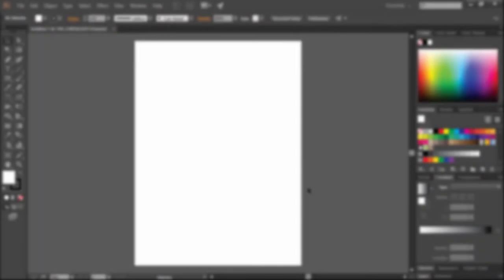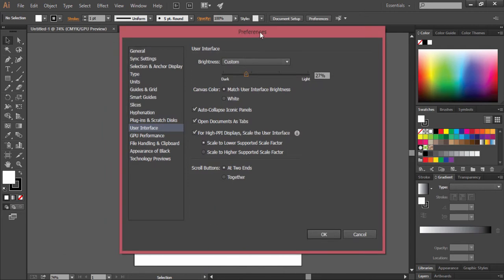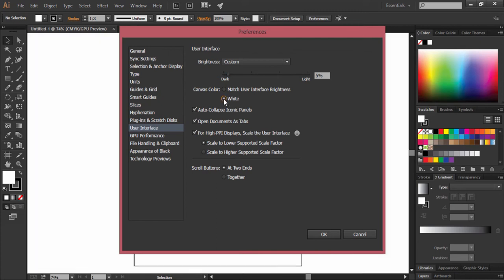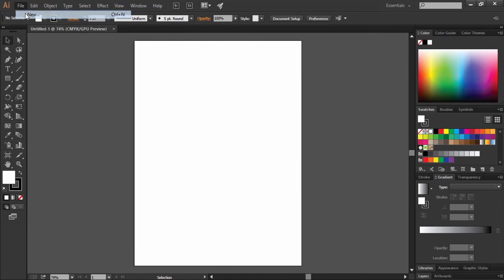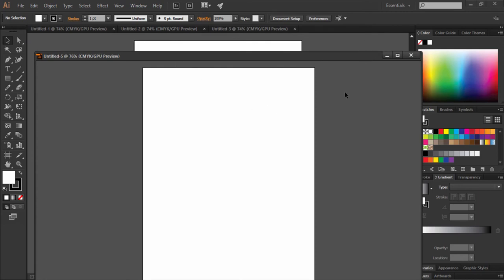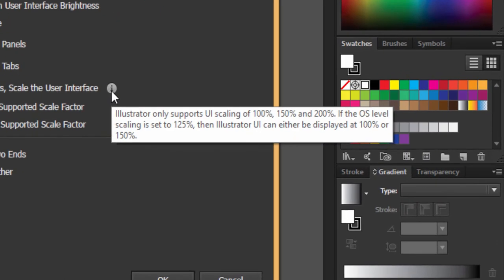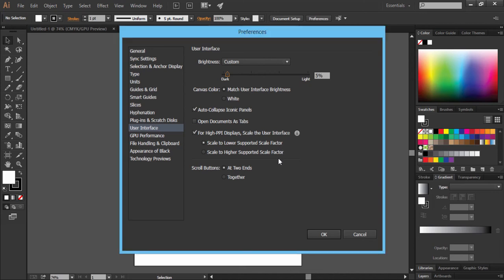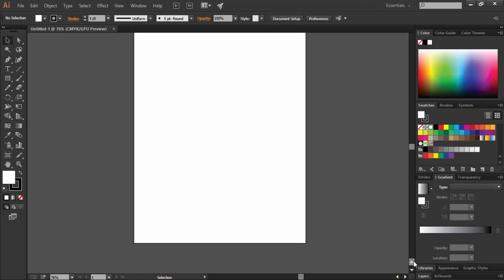Adobe Illustrator CC Tutorial | 11 Basic Things You Need To Know - Interface C3-E1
In this tutorial you will learn the settings related to Interface in Adobe Illustrator CC 2015. This is the first lesson under the chapter of "11 Basic Things For Adobe Illustrator".

Hey Beginners! Looking to learn basics of Adobe Illustrator CC ?
This playlist's tutorials introduce you to the basics of Adobe Illustrator CC. These videos will make you learn the tools and commands, to begin with creating awesome art and graphic illustrations. Following chapters are covered in detail:
1. How to set up / Create New Document in Adobe Illustrator CC.
2. Learn Everything about Artboard Functions of Adobe Illustrator CC ( Three Classes )
3. Learn about 11 basic functions you need to know before you start Adobe Illustrator ( Eleven Classes ) - This chapter will cover the topics of How To use Interface, Know About Workspace, How to use Zoom Function, How to use the Pan function, Know about the concept of paths and anchor points, Learn basics about selection tool, Learn about Moving objects, Learn about Smartguides, Know the basics about Fill and Stroke Color, Learn about various Screen Modes, Learn about Navigator panel.
4. Learn everything about the Line Segment Tools ( Five Classes ) - Learn how to use the line segment tool, Arc tool, Spiral tool, Rectangular grid tool and polar grid tool.
5. Learn everything about Shape tools ( Five Classes ) - Learn how to use Rectangle tool, Rounded Rectangle tool, Ellipse tool, Polygon tool and star tool.
6. Learn how to use the pen tool ( Two Classes ).
7. Understand the concept of layers in Adobe Illustrator ( Two Classes )
8. Learn everything about the transform functions ( Six Classes ) - Learn how to use the transform functions of Moving, Rotating ( Rotate tool ), Reflecting ( Reflect Tool ), Scaling ( Scale Tool ) and Shearing (Shear Tool ).
9. Learn how to use the free transform tool.
10. Complete understanding about the concept of Stroke and Stroke Panel (Two Classes ).
11. Learn how to use the width tool.
12. Understand the concept of Align and distribute ( Align Panel ) (Three Classes )

Presented by:
Avinash